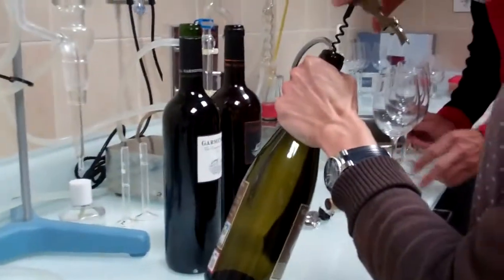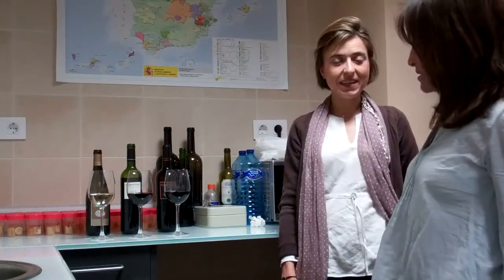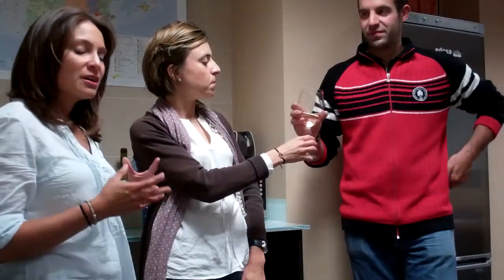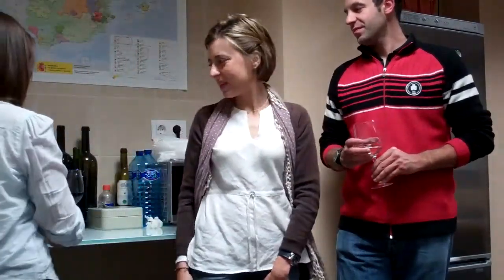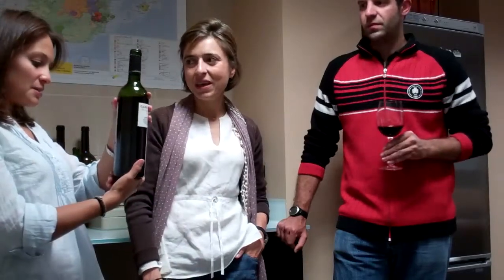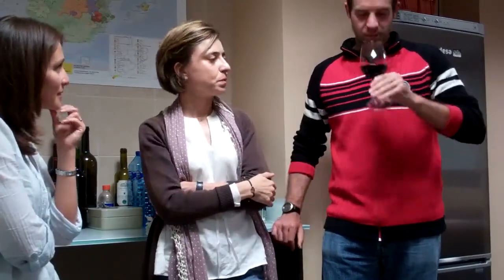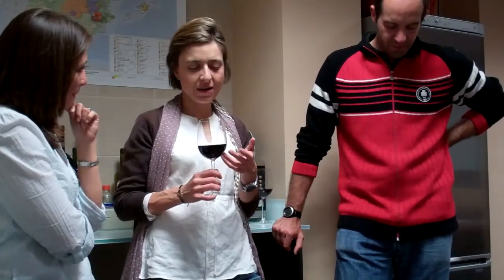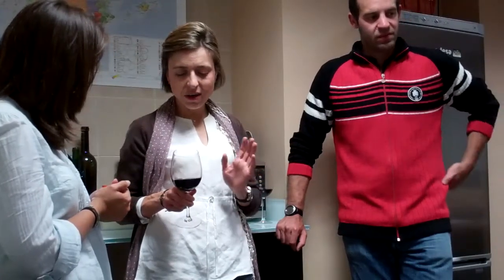Organic Winery, Bodegas Garmendia Wine Tasting of Castilla y Leon, Spain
I had the opportunity to visit Garmendia Winery and Vineyards in Vizmalo in Castilla y Leon, Spain. It is actually what you would call a Finca or an estate where they not only have an organic winery but also for example grow grain for race horses. This country estate is located between the spanish cities of Burgos and Valladolid.

In this tasting, Raul Tamayo, the enologist or wine maker and Maria Burgoa, managing director, invited me to taste three of their best selling wines in the US.

We tried the Garmendia 2010 Gran Seleccion White- made from Verdejo grapes and ages for four months in oak barrels, 2005 Tinto Envejecido en Barrica (Crianza- Style- Tinto aged in oak for 16 months) and finally the Garmendia Seleccion 2005 with 24 months in french oak.

I was especially impressed with their Blanco Seleccion white wine which was fresh and had incredible aromas of tropical fruit and a wonderfully clean finish.  There are only 600 of these bottles made.

You can find these in Whole Foods and at other fine wine retailers.